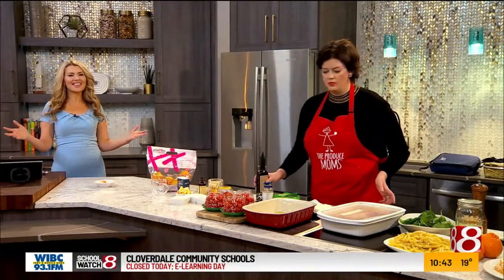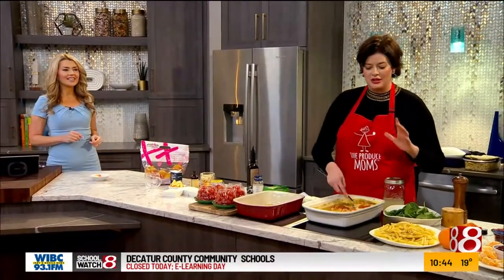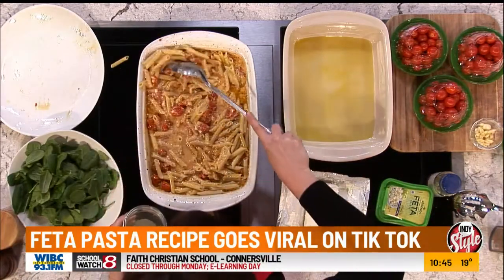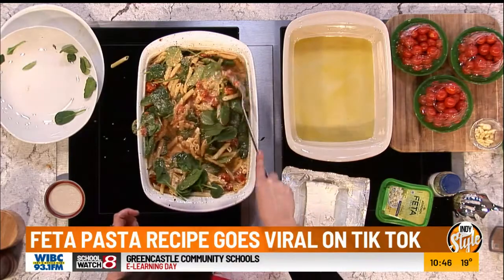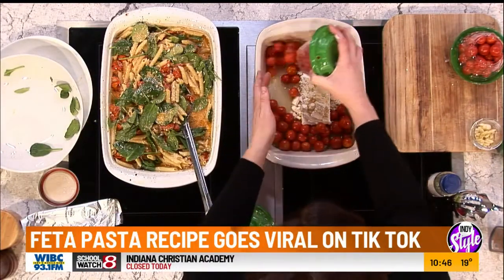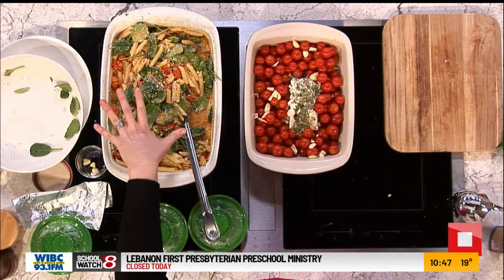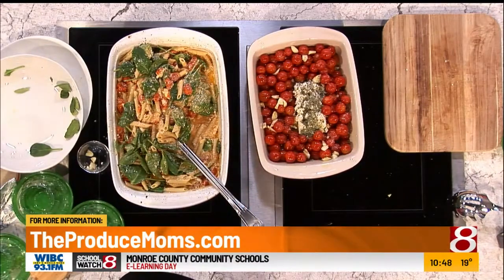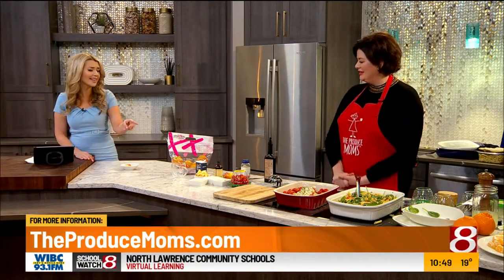The Produce Mom makes Tik Tok Baked Feta Pasta, "Indy Style" Segment 2